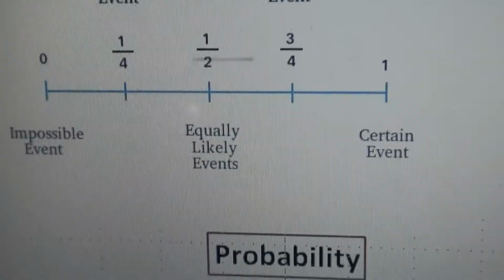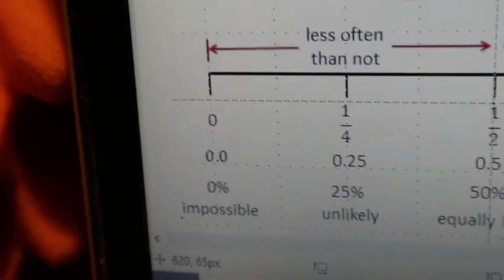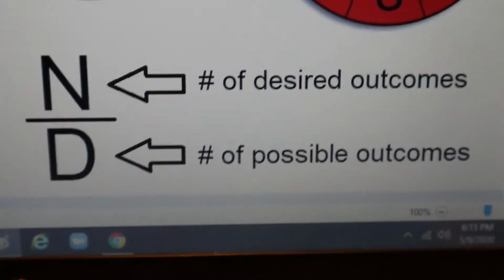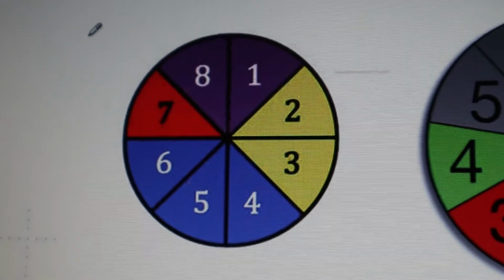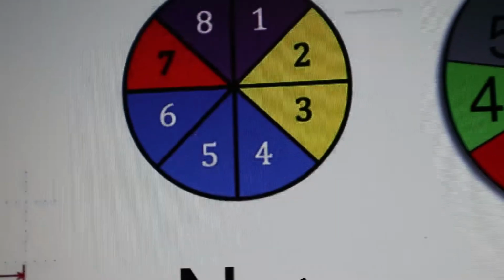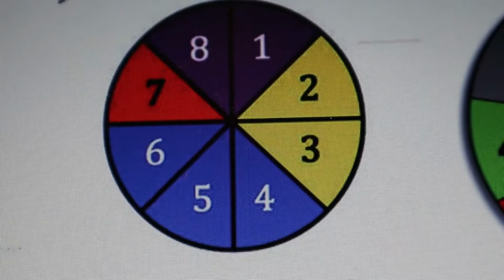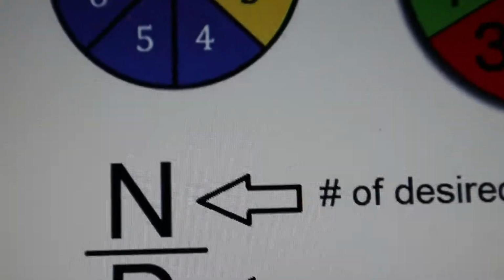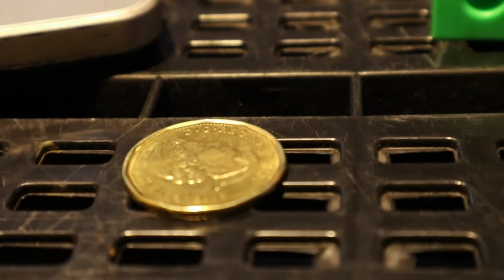PROBABILITY - ONLINE LEARNING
A quick video to go with the assignment today.